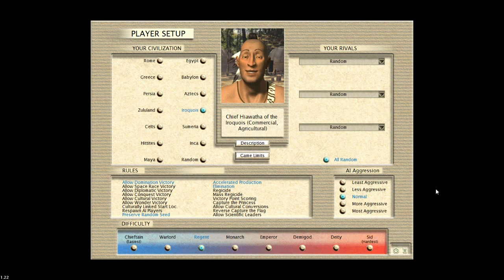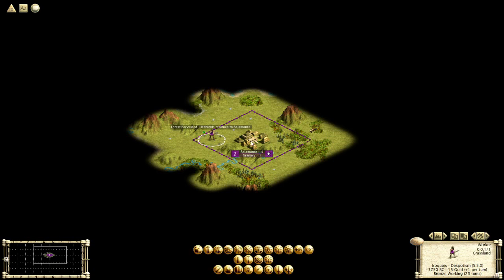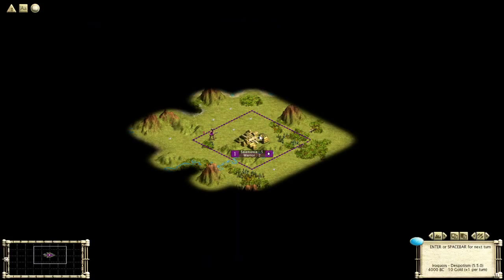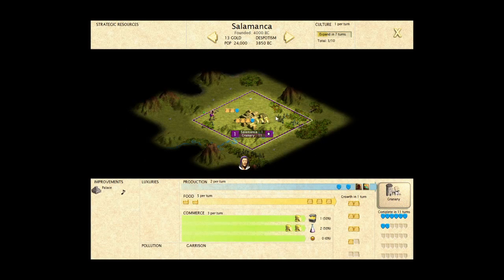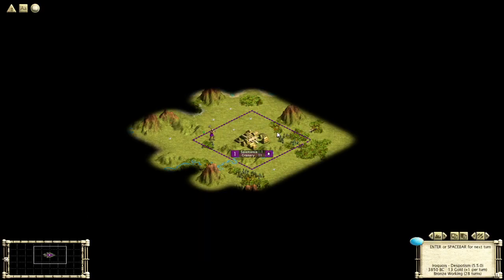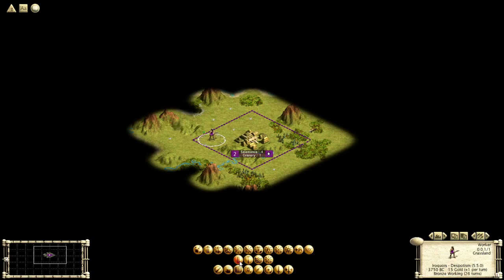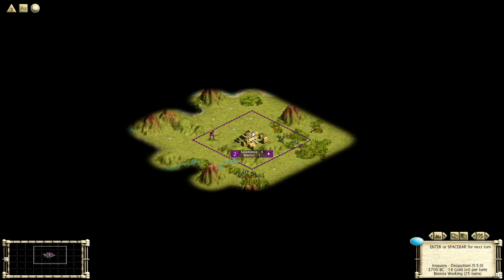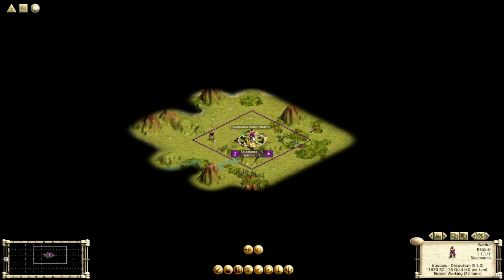The Berkshire Hathaway Build In MPT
This build is for MPT, a multiplayer mod that we play. Join the multiplayer discord here if you want to play with us :)